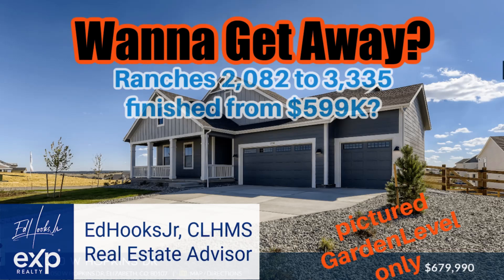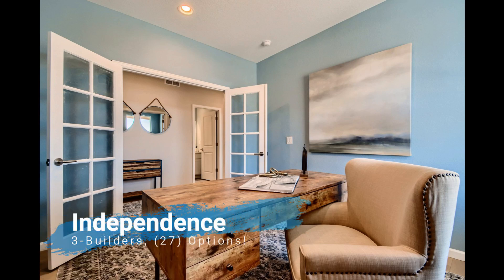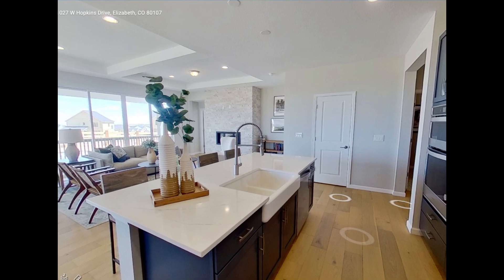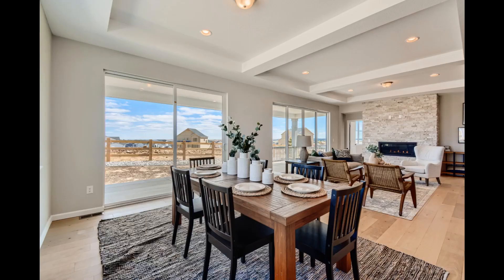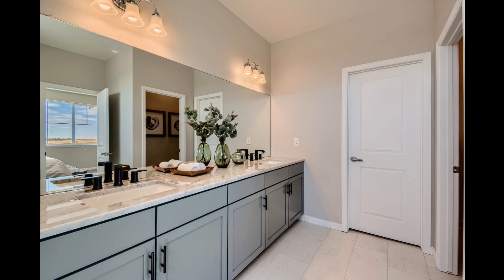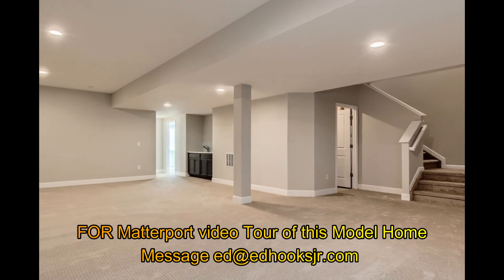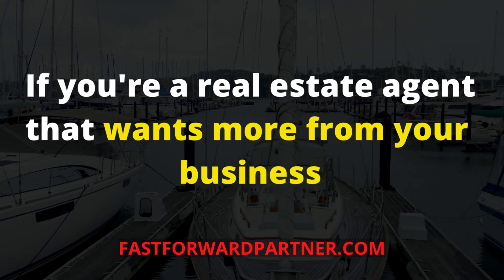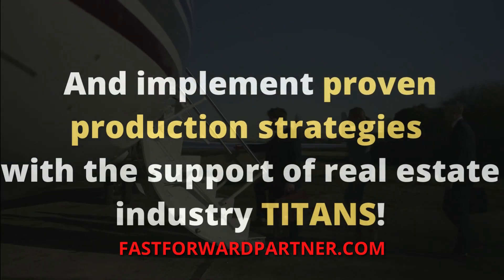Dream Finders New Construction SALE RANCHES are available!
Dream Finders New Construction SALE RANCHES are available! The Independence Community is 12minutes EAST of Parker, Colorado. Should I BUY my Home Now or Wait for RATES? A special deal on the Model Home deserves attention. With a $100K discount from last Summer to $749,990 and a $30K-$45K Builder Leaseback this is a tempting investment. (Over 3,100 feet of finish here. If you want a relaxed move to the more open spaces, this could be it)
The Builders are motivated to contract remaining inventory. Today, there are more than (25) spec homes nearly complete in this community. If you need to make a Move before 2033  (not typo 2 0 3 3 ) - you definitely want to watch this! Also check out the Perfect Colorado Ranch plan, on the perfect Lot in the Macanta development minutes from downtown Castle Rock. At only 1,088,000 this place is a bargain.  [Sadly $1M does not buy anything like this in DENVER] From Florida, Louisiana to Tennessee and Colorado you will benefit from Game Planning with a Professional right now!

We can NOT post it all, but there is Home For Sale inventory available for every price band from $680,000 today. A lengthy list of Custom Home Builders is also at hand for clients seeking a New Build Luxury Custom home. You can intersect with Builder projects anywhere along the Timeline - from Dirt to Final approach and Innovative Funding opportunities can also be introduced.

The entire South Denver Metro Area is becoming luxury real estate from PRICE perspective. The run up in prices since 2020 has many Sellers eager to CASH OUT.  Automated Valuations are a good guide, but will rarely predict the market price accurately.  The HomeBot digest for your home WILL help you understand the trends for your neighborhood. The Financing aspects will help identify funding trends that can inform a Homeowner as Lending markets swing to and fro.

Castle Pines, Castle Rock, Lone Tree along the i25 corridor is the epicenter of the Denver South Metro home trading zone. Is it Time to Sell? Move-Up? or Move-on and relocate to another State are great questions asked EVERY DAY. Follow along on this channel to learn about Living in Castle Rock, Luxury and every interesting trend in the best Asset Class going (probably ever!)

Luxury features to look for? Volume spaces. Wide aisles. Indoor/outdoor living is essential in Colorado's amazing sun-filled climate. Stacking doors merging Outdoors into Living Areas has been a feature on modern Custom Homes for many years. A recent addition is Roof-Top Lounge areas. Truly a Must Have after you have seen it.

📲 We have so many people contacting us who are moving here to Castle Rock, Colorado and we ABSOLUTELY love it! Honestly if you are moving or relocating here to the Front Range of the Rockies, we can make that transition so much easier on you!!

Reach out Day/Nights/Weekends whenever you need, we never stop working for you!!

Home Valuation Research Tools 👇👇👇👇👇👇👇
If you own a home, take a free Homebot Digest report monthly with our compliments. Follow the link here.

👉👉👉 FOR REALTORS, WANT THE BEST TOOLS?

✅ Don't be a SECRET Agent, I am happy to help build YOUR BUSINESS

✅  YouTube is a 100% MUST for Realtors these days and the #1 aspect of our business!